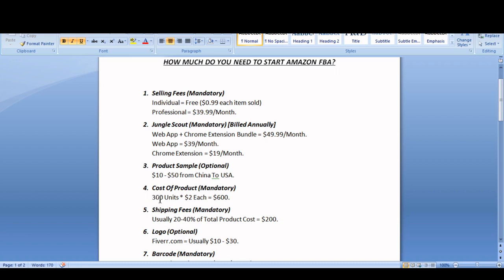Amazon FBA Product Cost (FREE AMAZON FBA COURSE) Video 31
Hey fam i am here again to annoy you with another topic XD. So guys today's topic is going to be about cost of the product that you are going to buy from your supplier/manufacturer so i will be breaking down this topic for you so guys tune in.